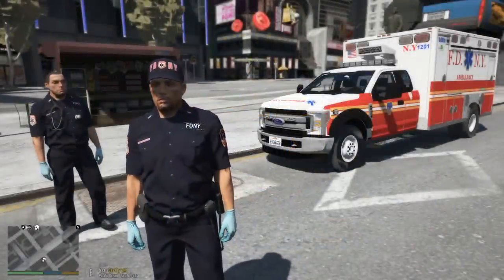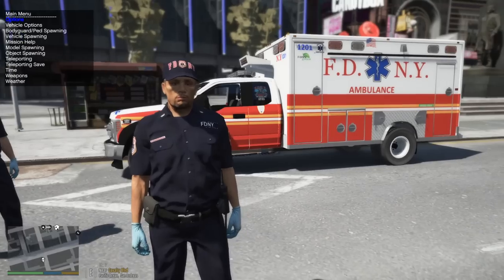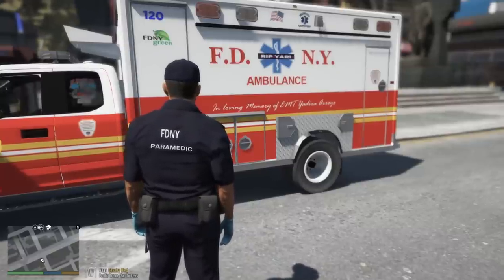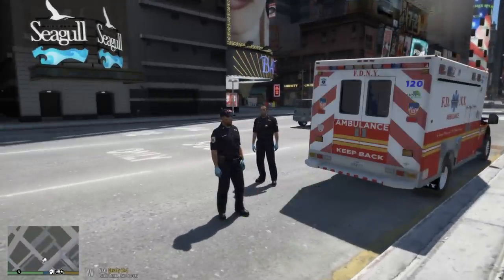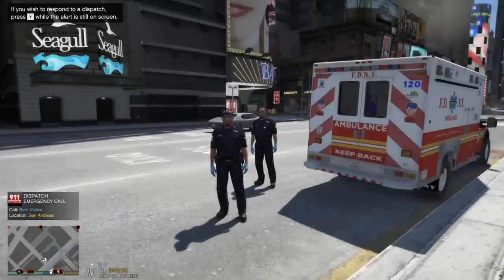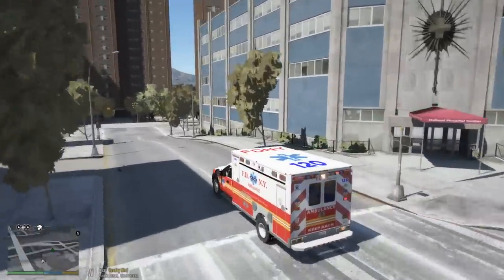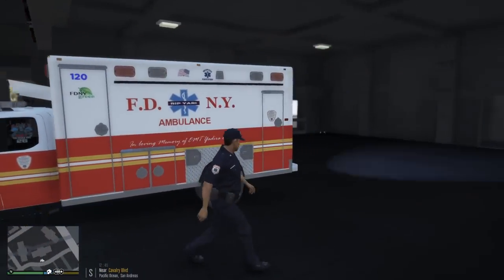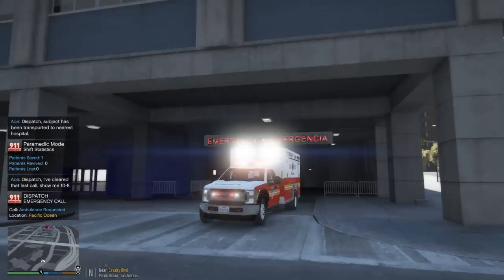GTA 5 Paramedic Mod FDNY EMS Ambulance Responding To Emergency Calls In Liberty City (Manhattan)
GTA 5 Paramedic Mod New FDNY Ford EMS Ambulance & NYPD Responding To Emergency Calls In Algonquin (Manhattan, New York City) Using The Liberty City Rewind Mod. Rest In Peace Yadira Arroyo, God Bless her Children, Family, Coworkers & Friends.